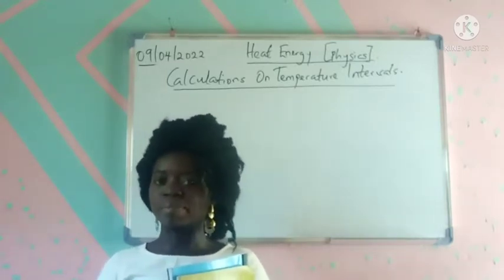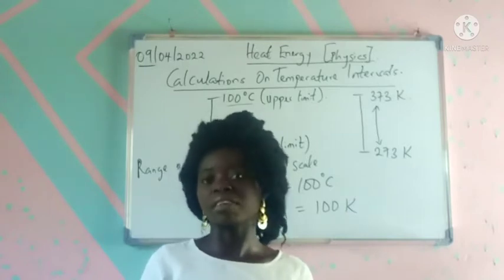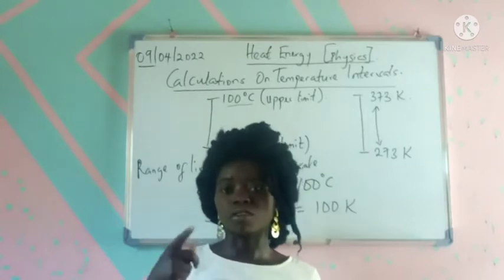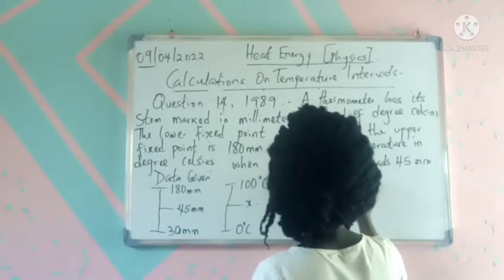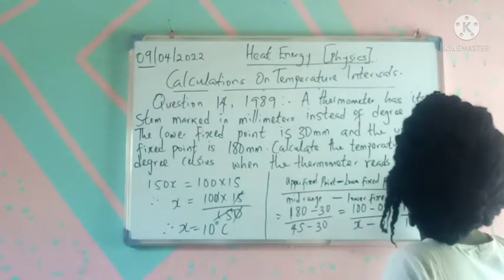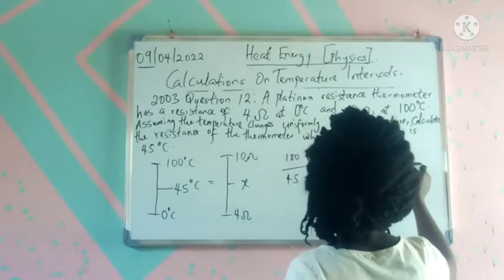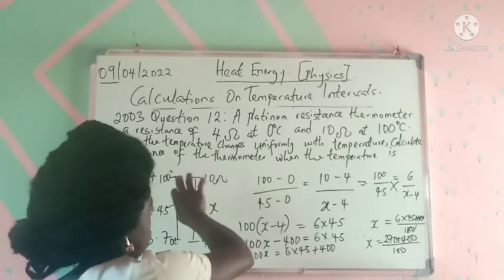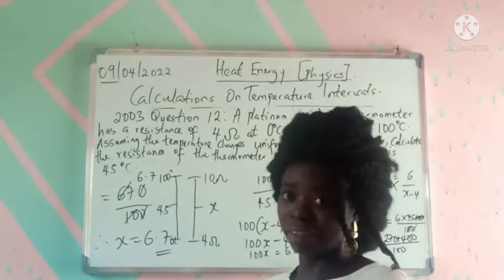PHYSICS CALCULATIONS ON TEMPERATURE INTERVALS .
The idea of heat energy in physics and thermodynamics is one that requires a sound knowledge of the basic difference between heat and temperature and also understands that both heat and temperature have a way they can be measured.

Just as there is a way to calculate the expansion in the length of a body ( linear expansivity), there is also a way to calculate the interval range of temperatures that will be observed in a body.

So the calculations of the interval range of temperatures of a body involves calculations that tries to interpolate the upper fixed point of one thermometer and the lower fixed point of that thermometer and tries to compare them with the absolute temperature scale both in degree Kelvin, degree Celsius and degree Fahrenheit.